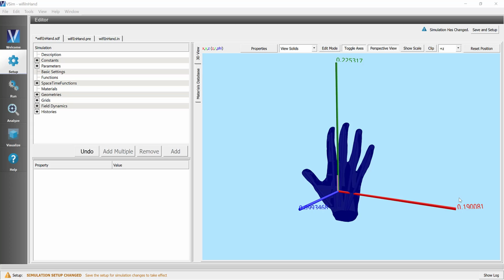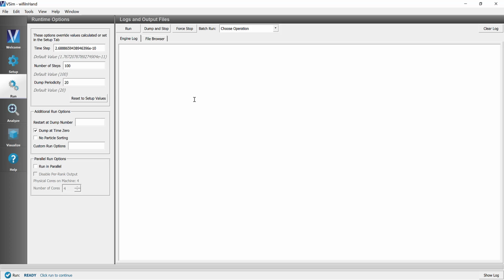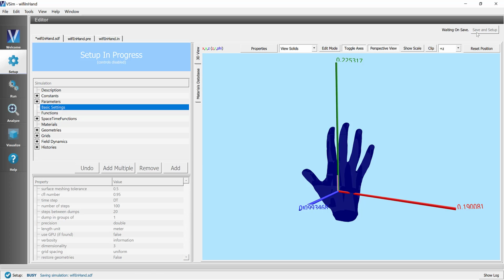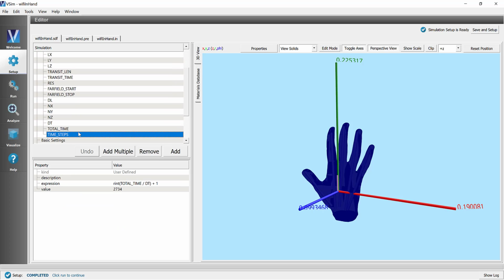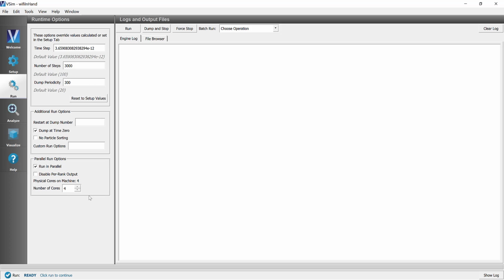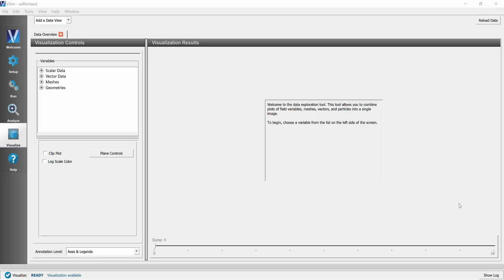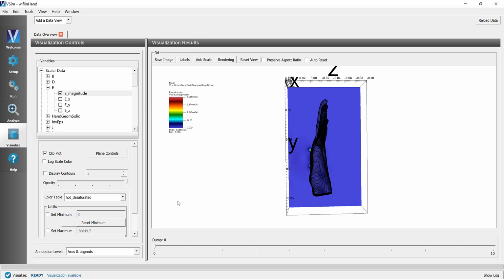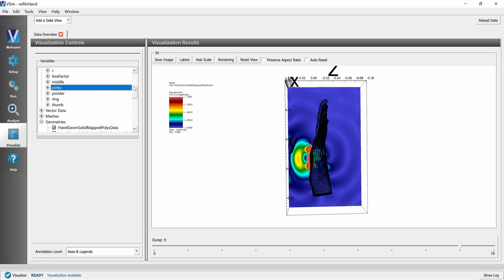Antenna on Hand-Part 5: Running the Simulation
Part 5: Running the Antenna On Hand Simulation